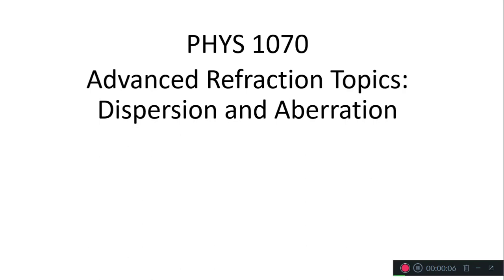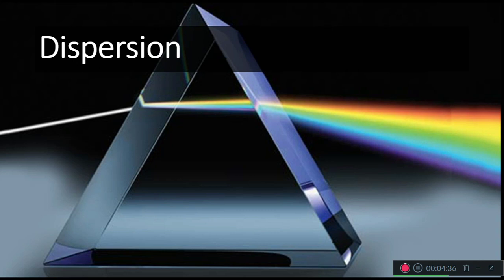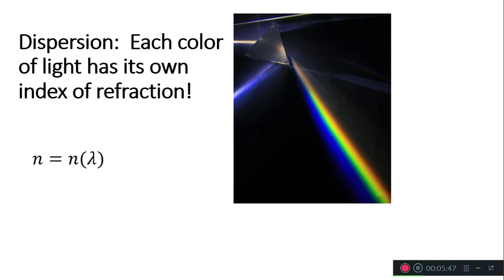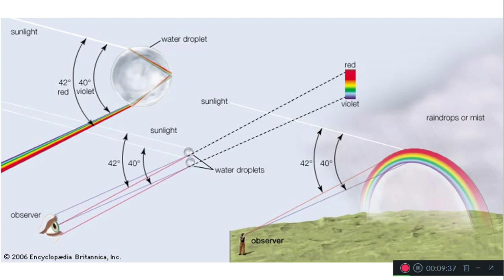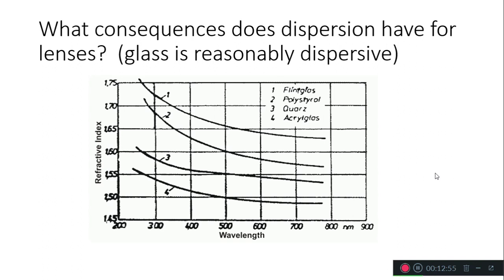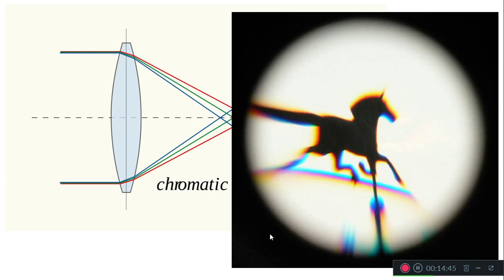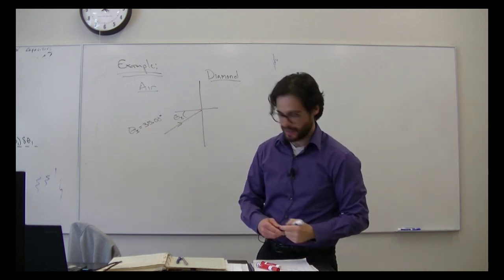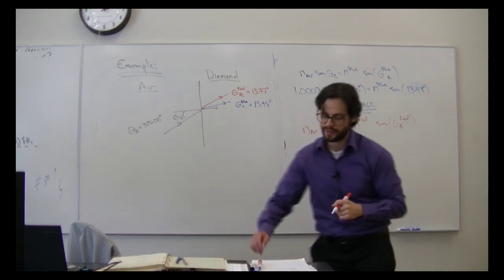Lec 13 Spherical Aberration \ Dispersion